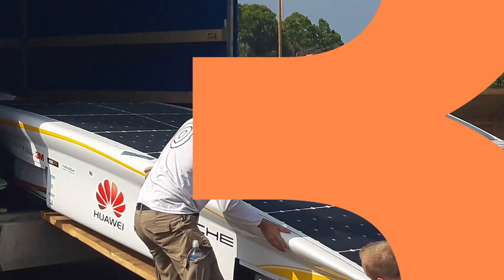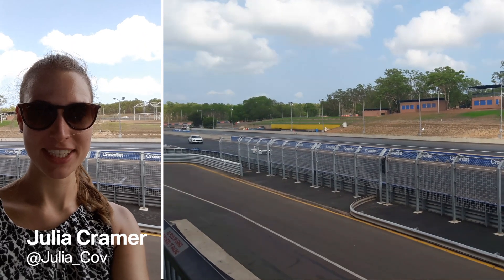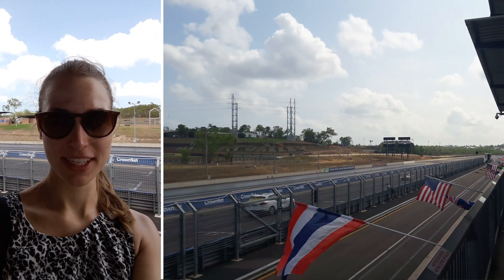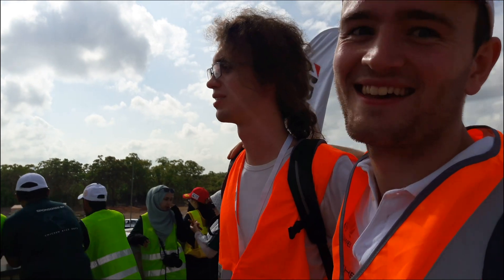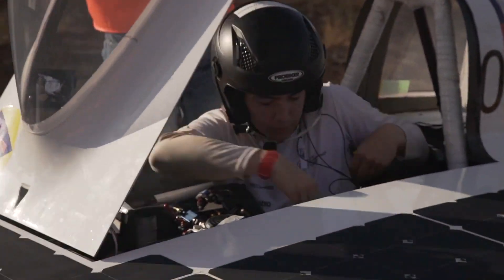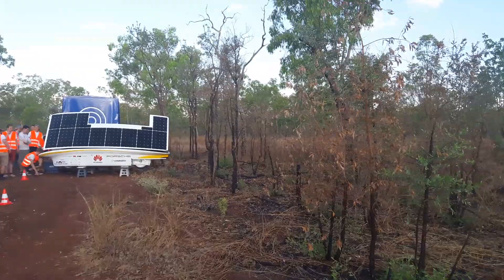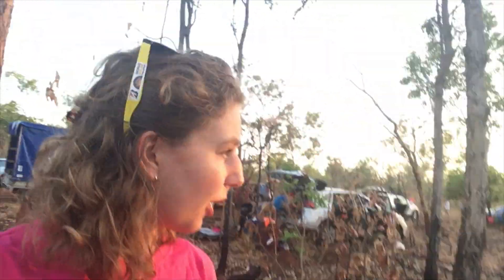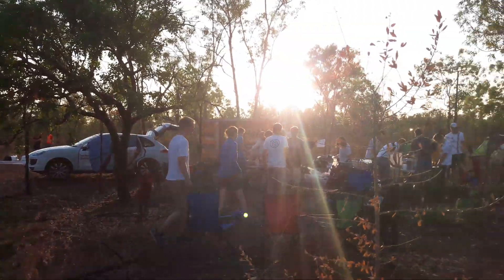And So It Begins: The World's Toughest Solar Race